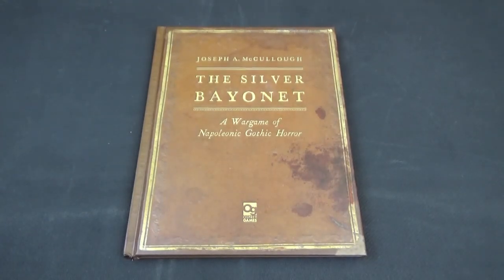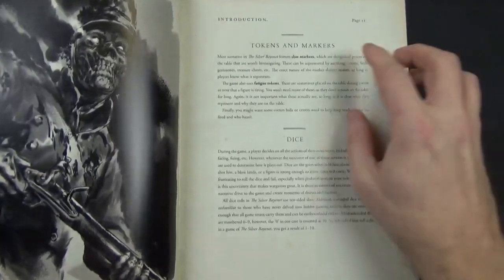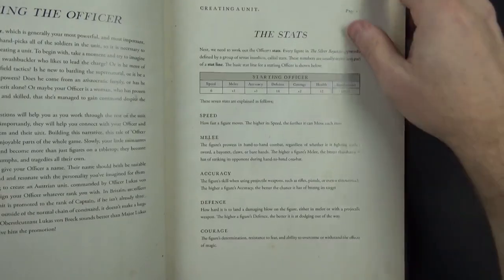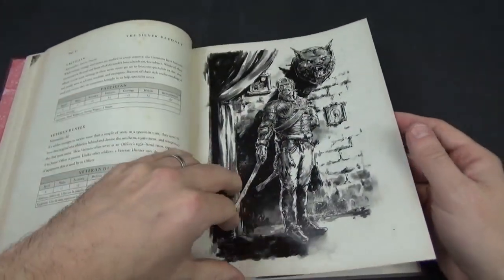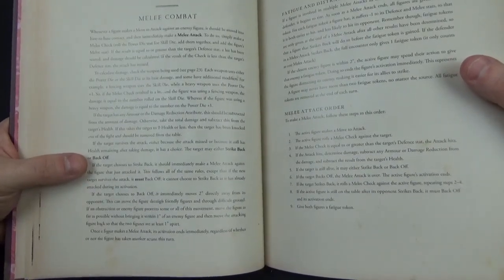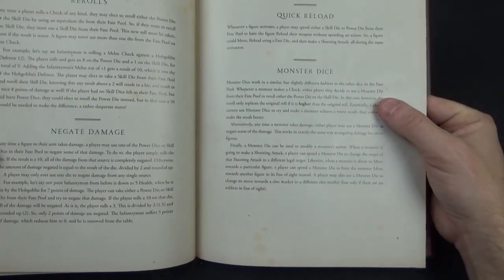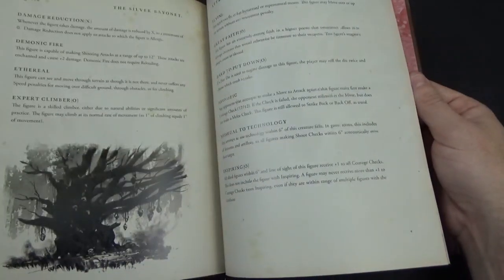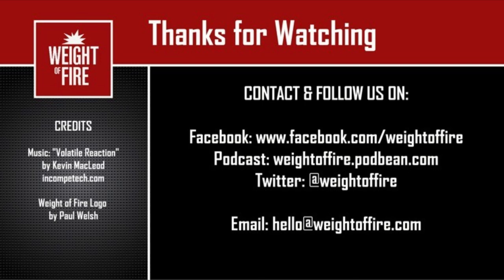The Silver Bayonet: Gothic Horror Wargaming Review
Andy reviews the new Silver Bayonet Napoleonic Gothic Horror Wargame Rule Book
Set during the Napoleonic Wars of 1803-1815 these rules allow competitive, co-op or solo play to take your officer and their skilled troops against the horrific minions of the Harvestmen
The rules are written by Jo McCullough and share a lot of aspects with Frostgrave, Stargrave and Rangers of Shadow Deep but also with some noteworthy differences